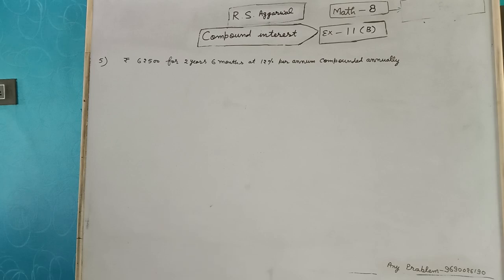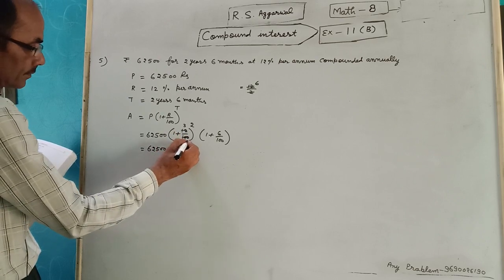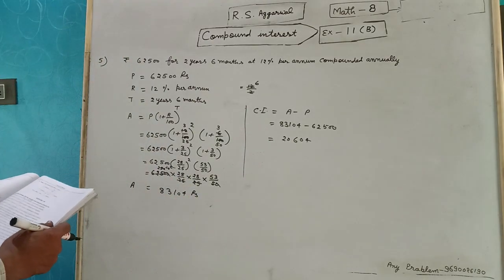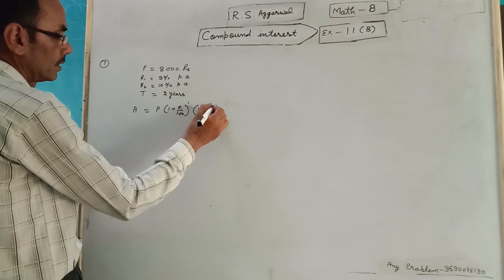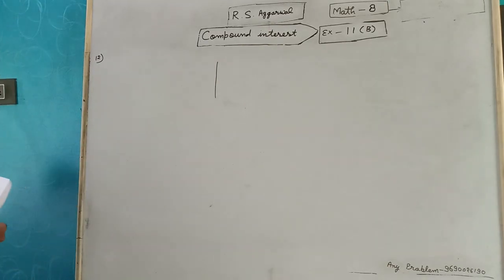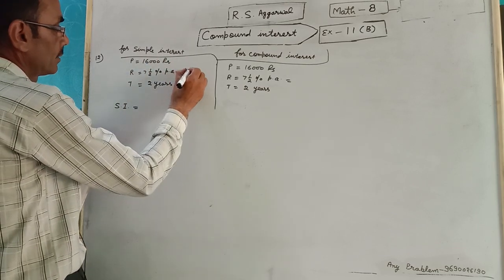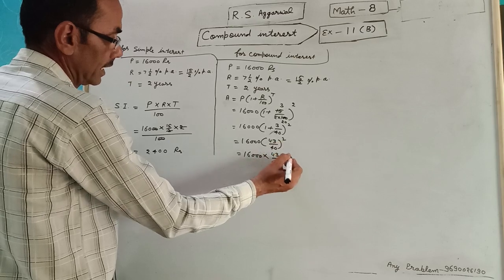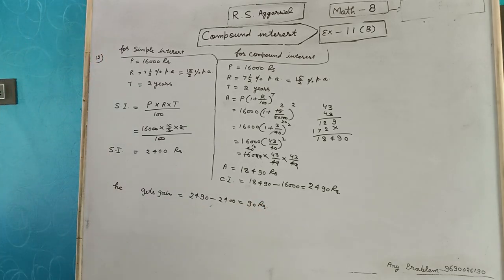Class 8 R S Agarwal Math Exercise 11B Compound interest chapter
Class 8 R S Agarwal math exercise=11B